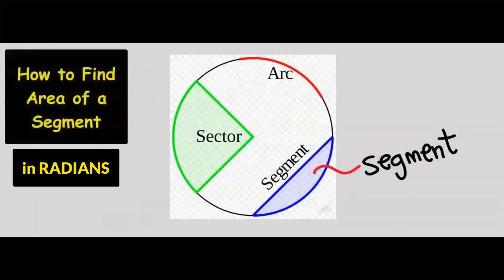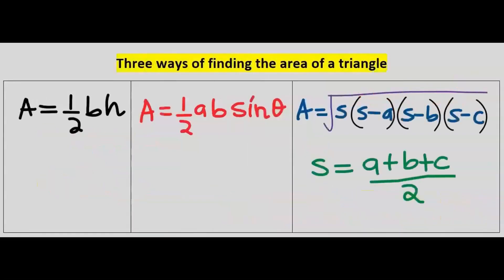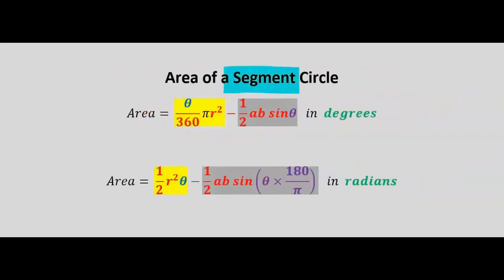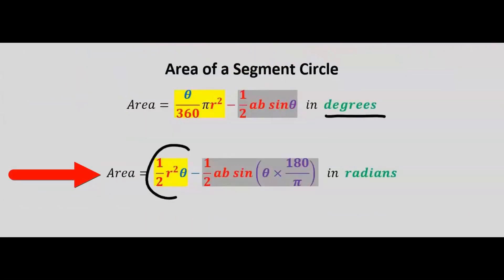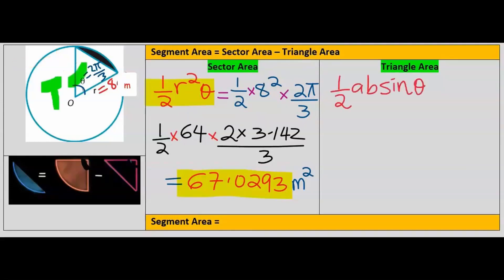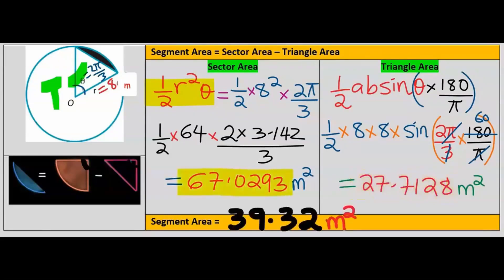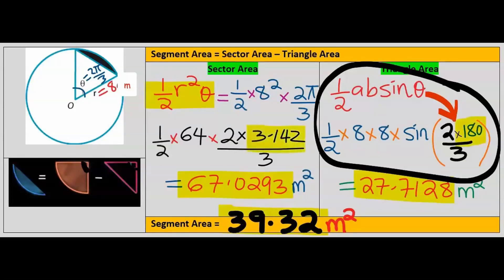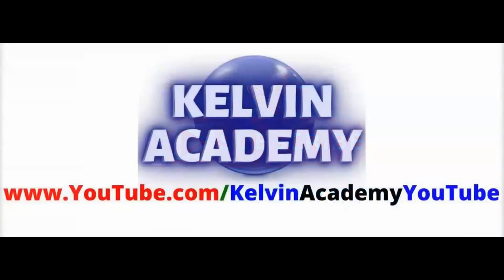RADIANS ANGLE. FIND THE AREA OF THE SEGMENT in RADIANS (BASIC GEOMETRY)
This video will show you the formulas on how to calculate the area of a segment, using the area of a sector and the area of a triangle. You will learn the three ways of finding the area of a triangle. which is important in finding the area of a segment in geometric mathematics in degrees and in radians.

In other videos, you have learnt how to calculate the area of a circle, the circumference of a circle, which is also known as the perimeter of a circle. Also, you have learnt how to find the surface area of a sphere and the volume of a sphere used in algebraic and geometric mathematics.

00:00 Analysis and formulas of a sector, segment and triangle
00:36 Three ways of finding areas of a triangle
01:16 Area of a segment formulas
01:29 How to find area of a segment radians
03:34 Alternative method of finding area of the triangle in radians

BASIC GEOMETRY
No Given RADIUS. No Given DIAMETER | Find the Area of the Circle
How to Find the Area of a Circle  No Given Radius, No Given Diameter
HOW TO FIND CIRCLE (Area & Circumference) AND SPHERE (Surface Area & Volume)